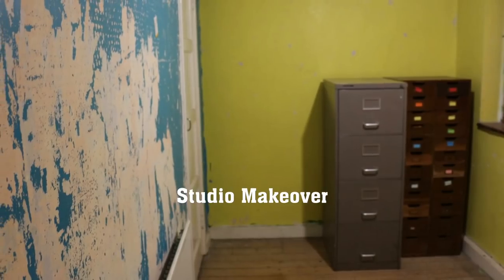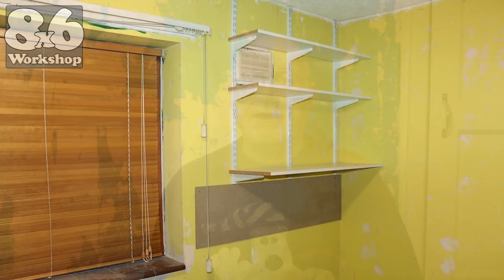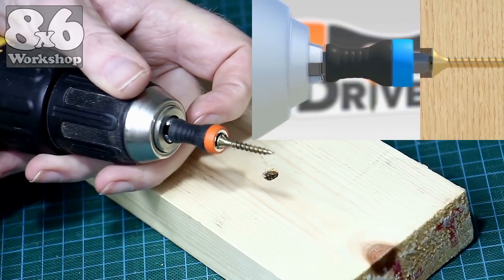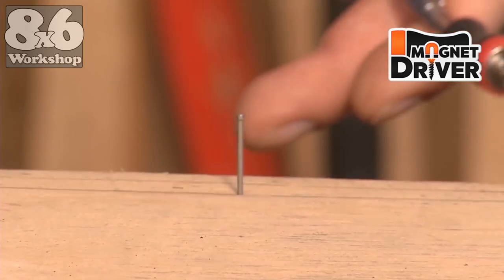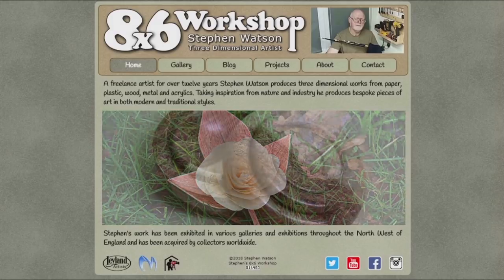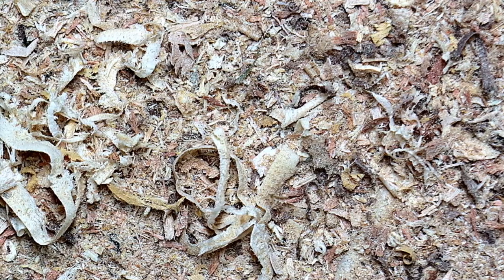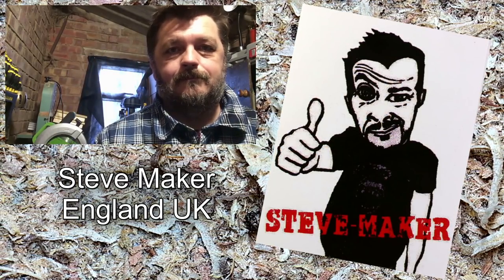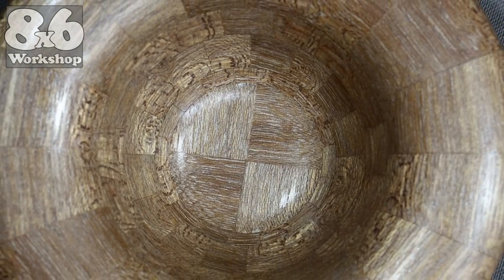8x6 Vlog ►Micaton Magnet Driver Review - Studio Makeover - Website Rebrand - Workshop Sticker Update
Micaton Magnet Driver - Does it work? My website is re-branded and I start work on my studio makeover. Stanley is a TV star and I take a look at the latest batch of stickers. Timetable here...

00:28 Studio Makeover
02:00 Stanley is a TV Star
02:54 Micaton Magnet Driver Review
09:36 Website Rebrand
12:38 Sticker Shout Outs
17:01 Coming up

Catch up with all the Vlogs so far. I've already covered a wide range of topics

Micaton Magnet Driver - Links are provided here for your convenience. No financial gain is made.

✦8x6 Website✦
Do take a look and tell me what you think

✦Stickers✦
Please do not send personal details via public social media.

If you have any comments, questions or queries drop me a line and I will answer them best I can and, if I think others may be interested, feature them in future editions of the 8x6 Vlog.

Coming up...

My Studios getting a makeover

I review Micaton's Magnet Driver

Stanley's a TV star

The website gets a rebrand

and we've got some stickers

Welcome along to this spring Vlog. I'm not in the workshop for this edition because I wanted to show you what's happening here. January is my downtime, I usually take time out to switch off reflect and generally decide on what direction my life is going to take so although nothing constructive has happened in the first six weeks or so this year a lot of plans were made in fact I don't really know where to begin.

Stanley has been up to his antics which came to the attention of our regional television station "That's Lancashire"  so now Stanley's a TV star he wants a dressing room all to himself.

Last month I was contacted by Micaton the makers of the Magnet Driver. They wanted to know if I would review one of their kits for them. I immediately  said yes but it would have to be an honest review of my findings good or bad. They were happy with this and gave me the go-ahead so here are my thoughts on the magnet driver.

Other plans were hatched earlier this year as well to complement the studio refit and one of those involves a rebranding of my website. Since my retirement my web presence has changed and is now the 8 by 6 Workshop. The website will showcase all of my work not just projects from the workshop but my sculpting, my metalworking, artwork and all the other creations. All aspects of my creativity will be encompassed under the 8 by 6 brand.As things developed through the year a lot of my work will be for
sale so this will be available through the website so I designed it to be more visual with this in mind The design of the website is kept clean and simple with navigation being achieved with just six options across the top.
and have a look and tell me what you think.

The stickers are still coming in and I still have some of mine left so if you would like one or you'd like to do with sticker exchange contact details are in the description to this video.

 I have a woodturning special in production as I speak. it's a segmented Bowl but it has an amazing story to it. You won't have to wait long for that one that's coming along very soon. I have a series of really unusual projects on the go right now and there will also be some build projects for the new studio as it comes along. Stanley becomes a ninja in his next episode. There's a lot of animation in that one so I don't have a release date just yet. A lot depends on the weather. So until next time jobs a good'un